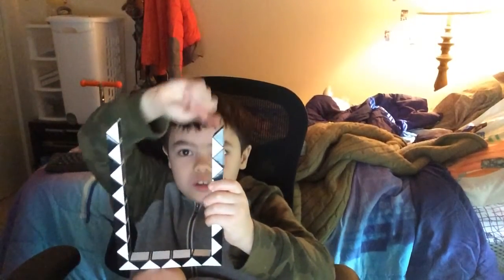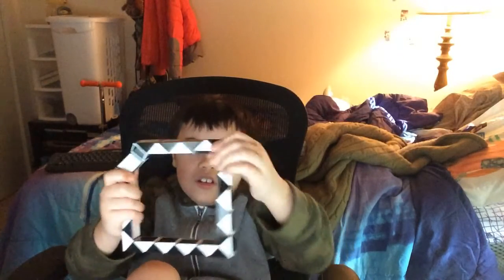How to make an X with a 36 piece snake/ rubik’s twist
Protip : You can use the X as a hat.